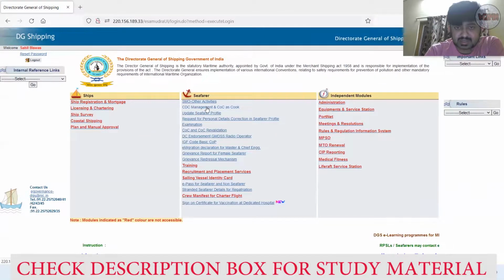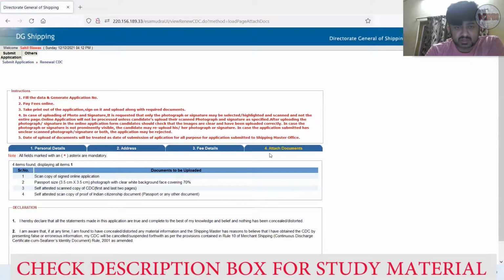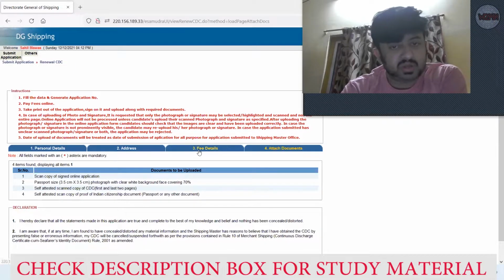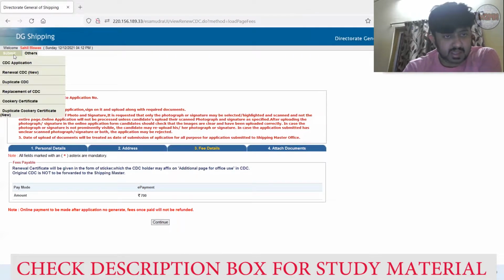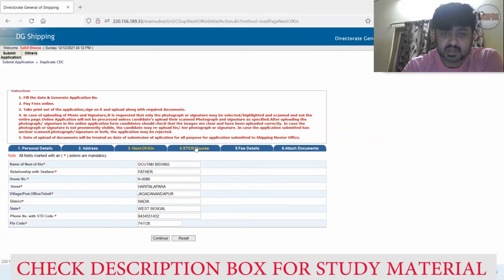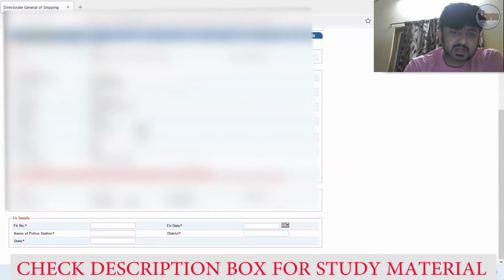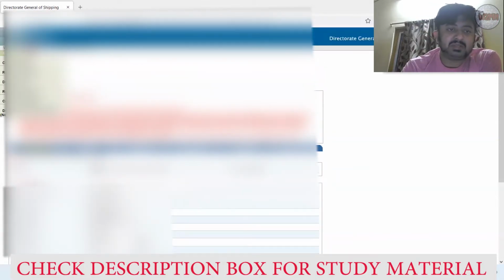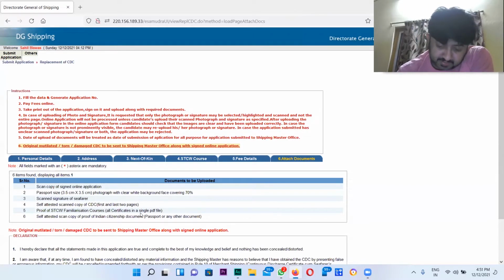CDC RELATED DOUBTS ? RENEWAL STICKERS ? DUPLICATE CDC ? RENEWAL CDC |ALL IN SAME VIDEO | MUST WATCH